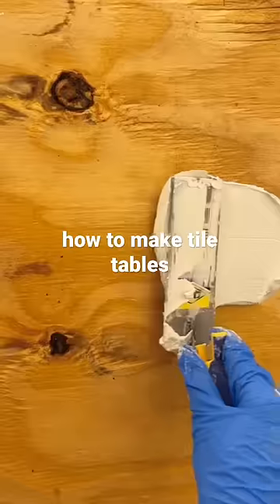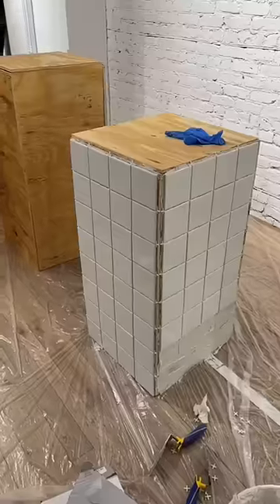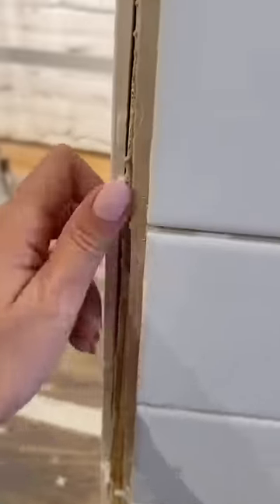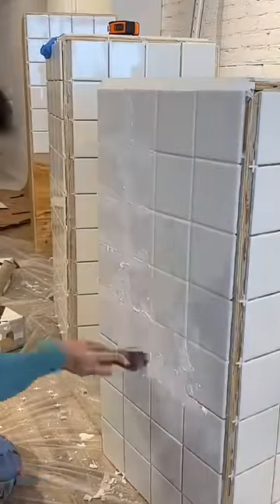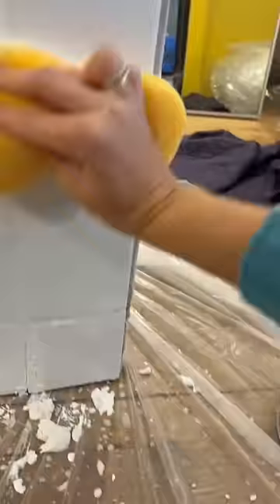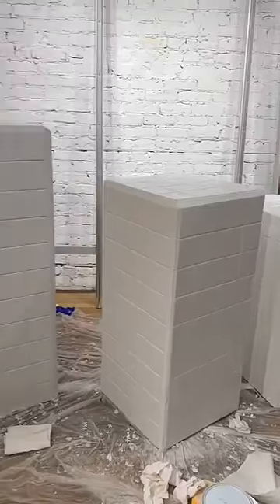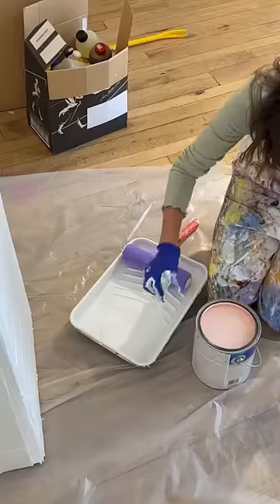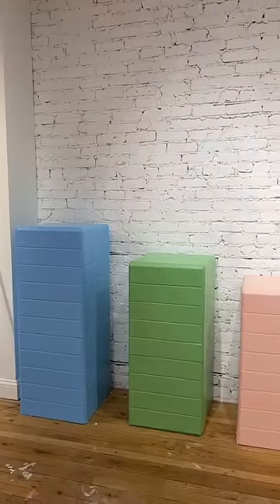how to make a tile table!